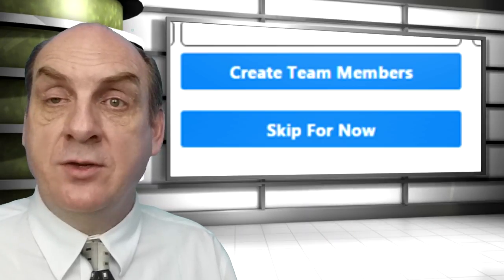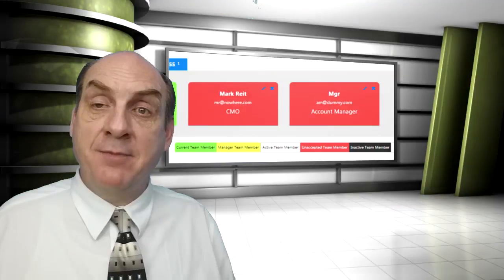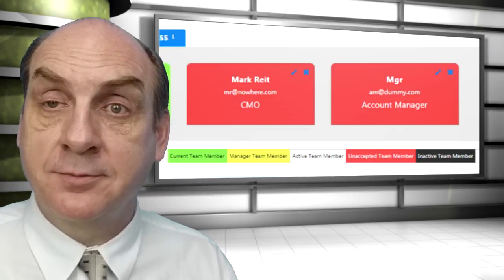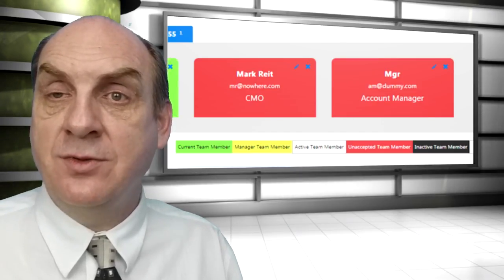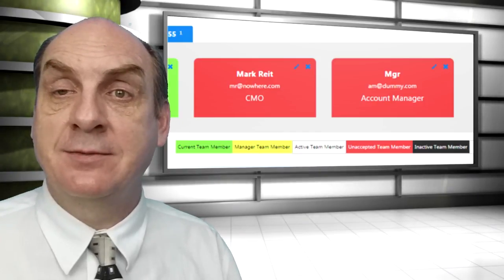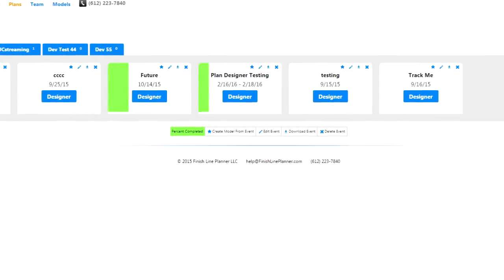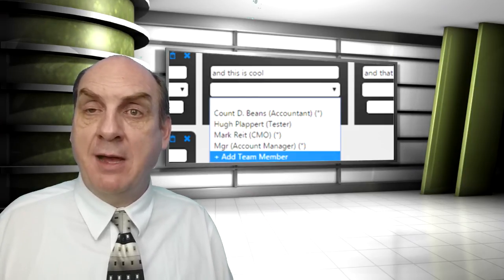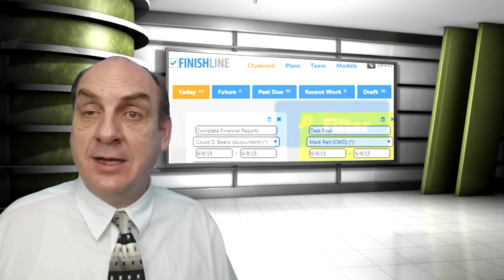Lesson Seven - Organizing Your Team for Finish Line Planner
Organizing Your Team for Finish Line Planner

Learn how to organize your team in Finish Line Planner.  This video covers the two levels of security and how to configure each team member for their role in your church growth plans.